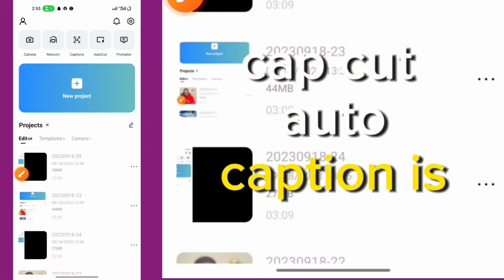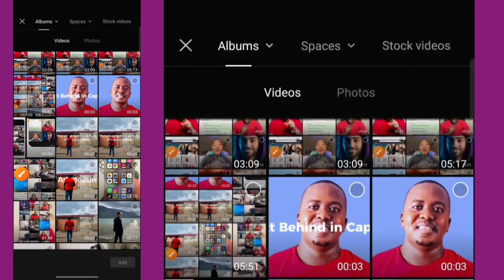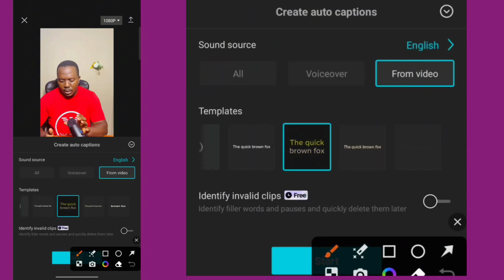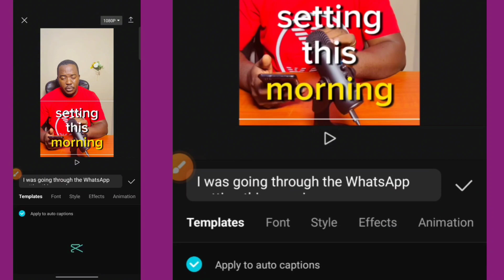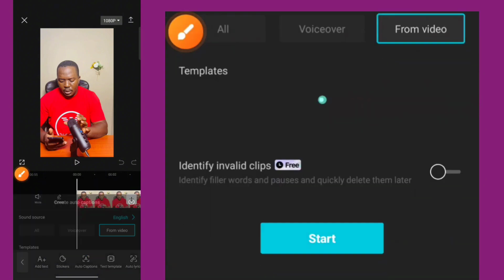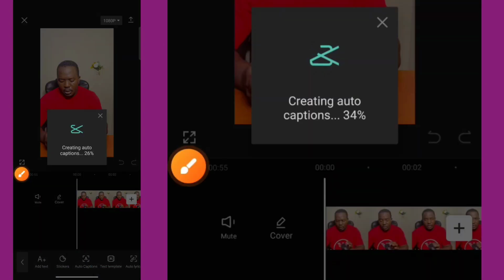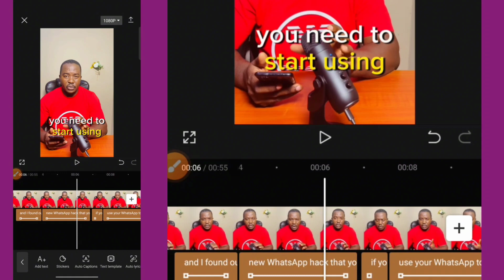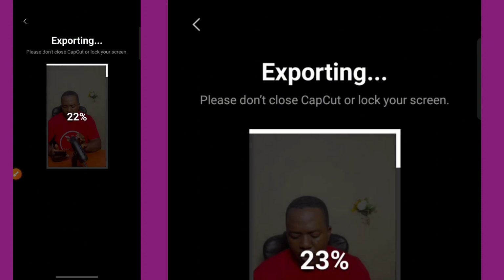How to Use Capcut Auto Captions (New update)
Capcut auto caption can make your video go viral. In this video, you will learn how to use auto caption in a capcut video.